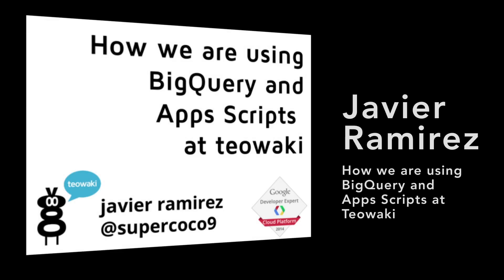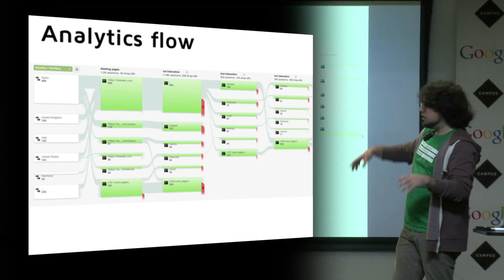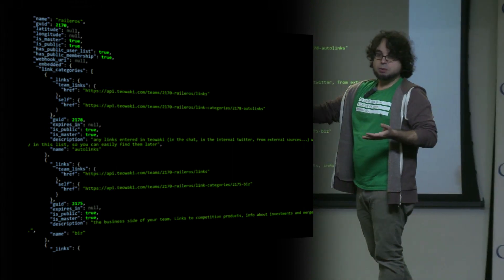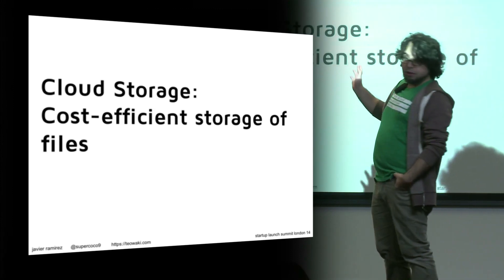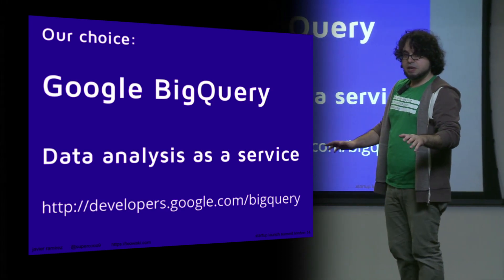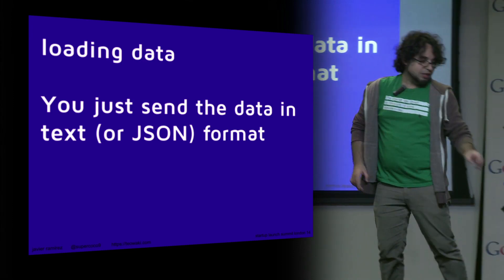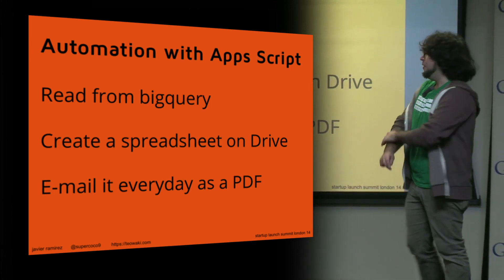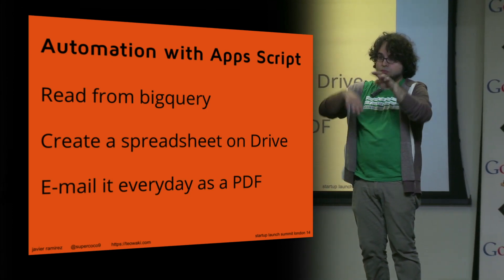Distribute: How we are using BigQuery and Apps Scripts at teowaki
Javier Ramierez, founder of teowaki and Google Developer Expert, demonstrates how BigQuery and Apps Scripts keep teowaki in the know.